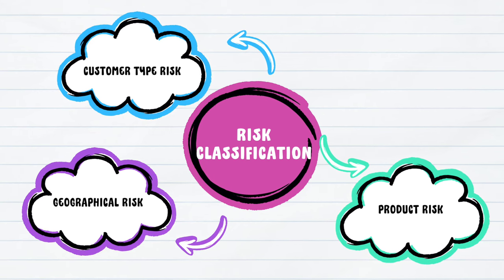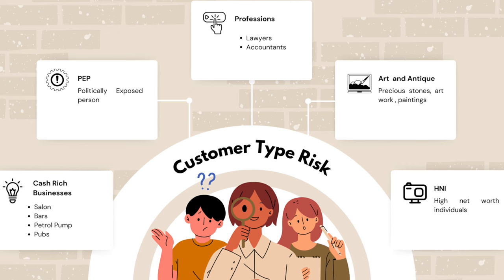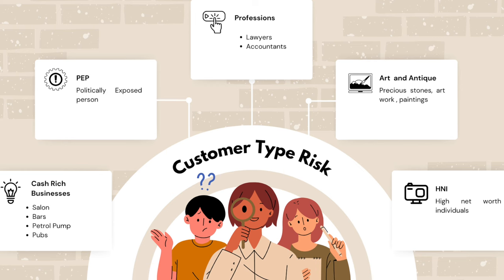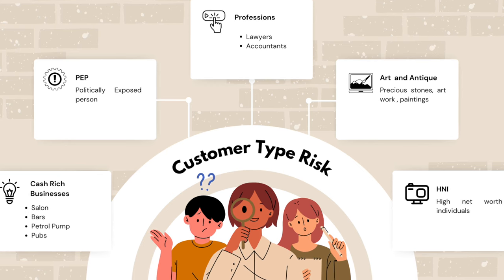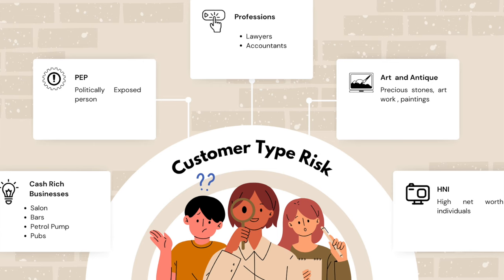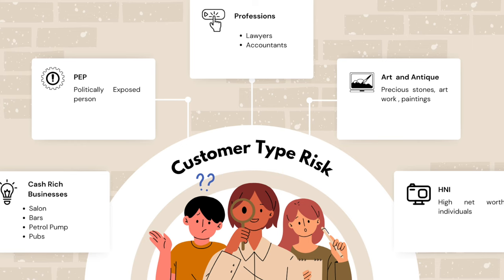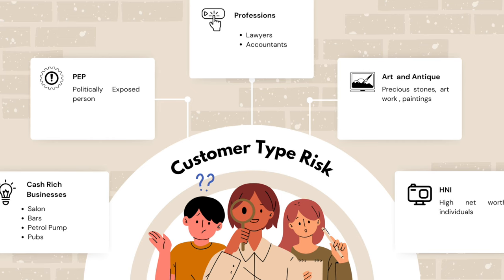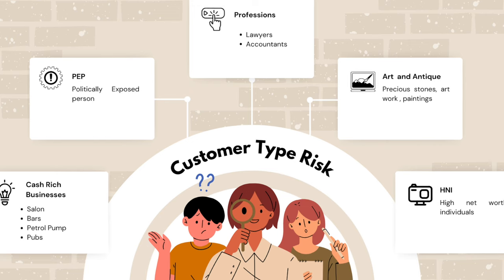CAMS Certification. by ACAMS -Risk Classification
📚 Elevate your ACAMS @ACAMS_Global  exam preparation with our easy to understand video on Risk Classification! Whether you're a seasoned professional or just starting your AML journey, this video is packed with invaluable insights to help you ace the exam @globalcomplianceinstitute102

🚀 Key Topics Covered:

Understanding Risk Classification in AML
Identifying High-Risk Entities
Mitigation Strategies for Different Risk Levels

🔗 Helpful Resources:

ACAMS Exam Study Materials
KappEdge study notes
KappEdge practice questions

🤝 Join the conversation! Share your thoughts, experiences, and questions in the comments below. Let's build a supportive community of AML enthusiasts!